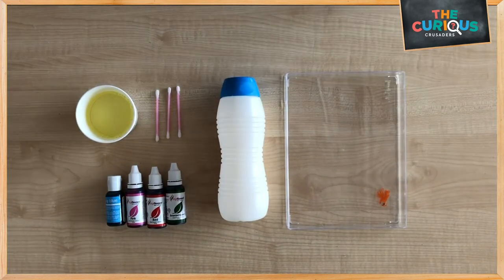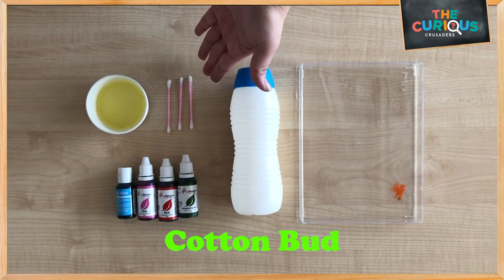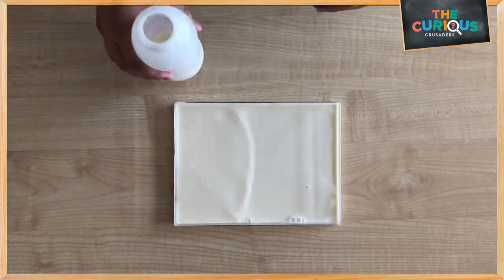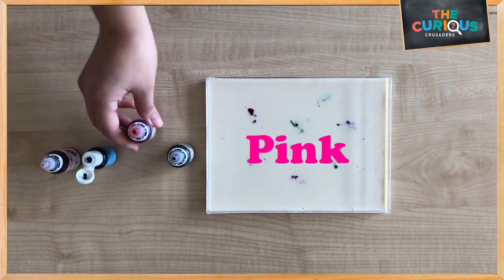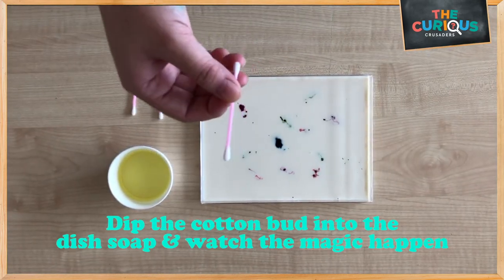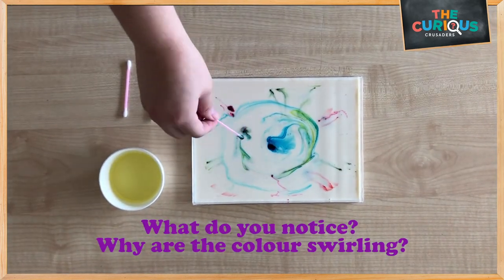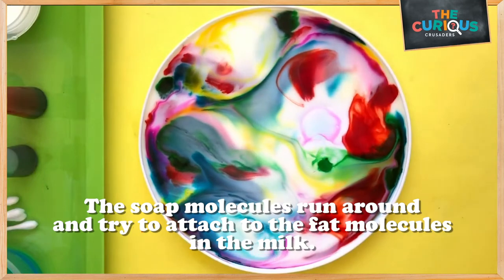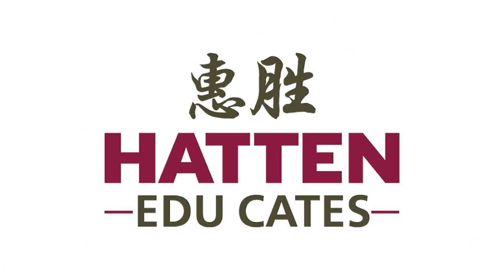MAGIC MILK SCIENCE EXPERIMENT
Is it magic or is it science?  What happens when dish soap is added to milk?